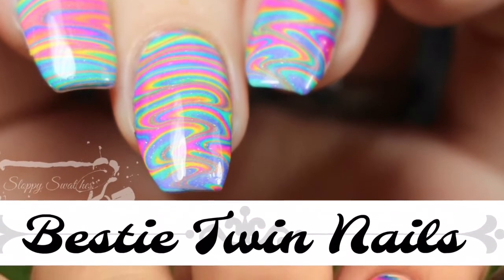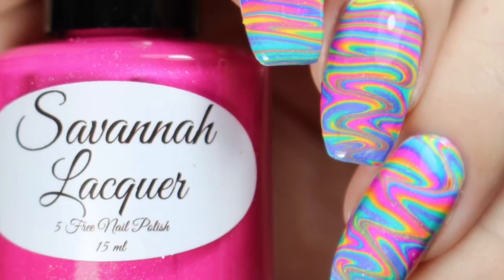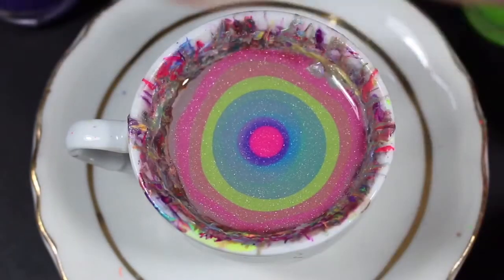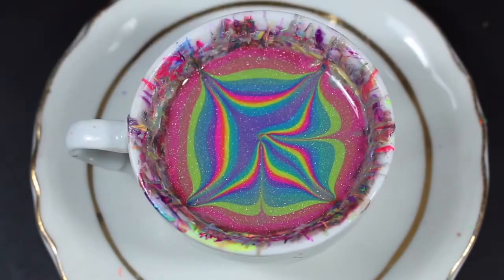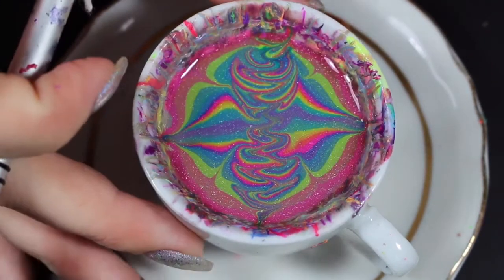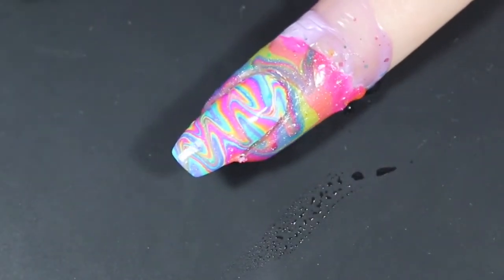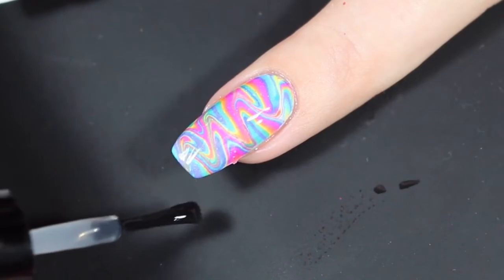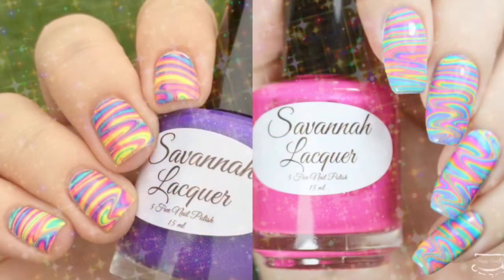Nail Art | Bestie Twin Nails with MrsWhite8907 ft. Savannah Lacquer